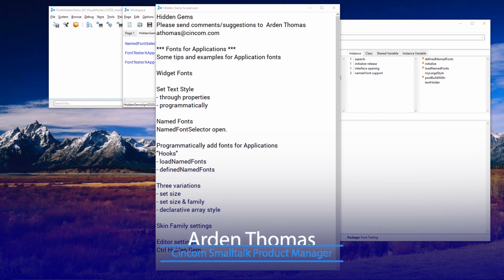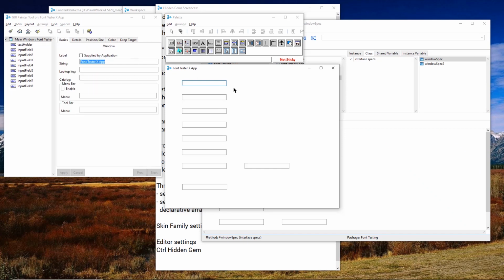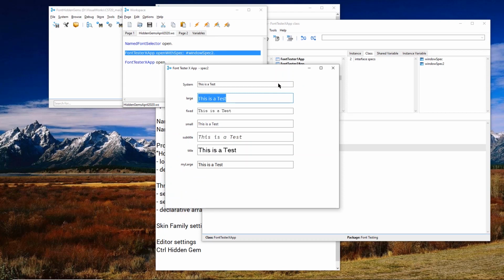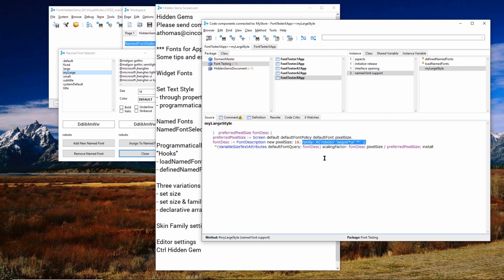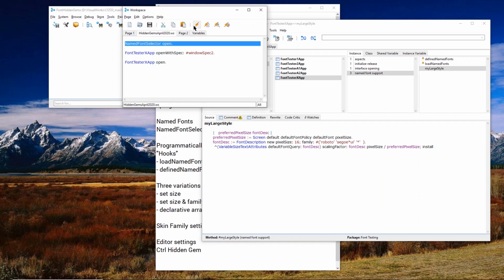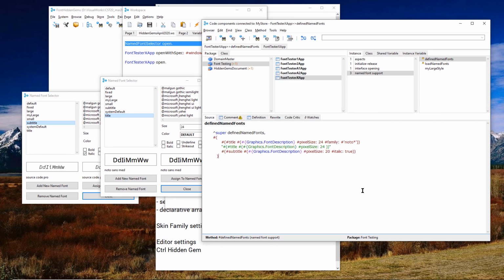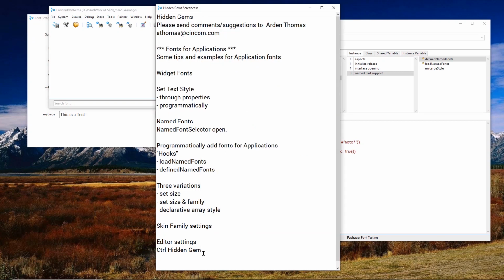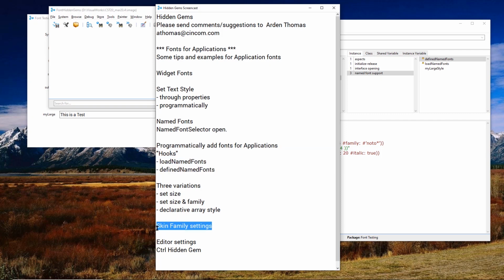Hidden Gems: Fonts for Applications